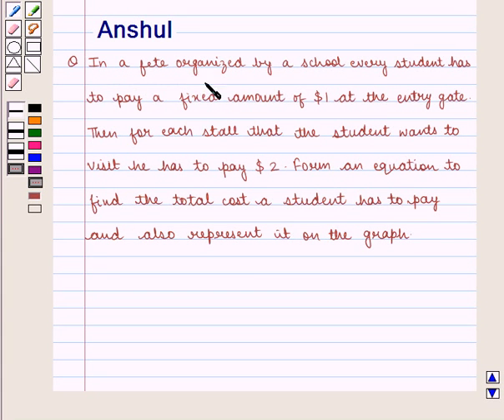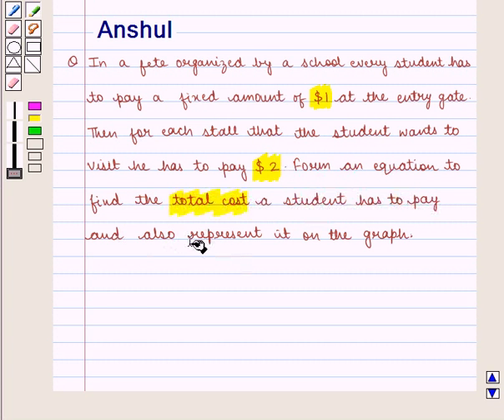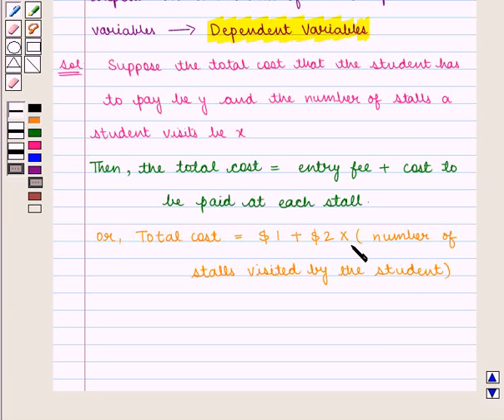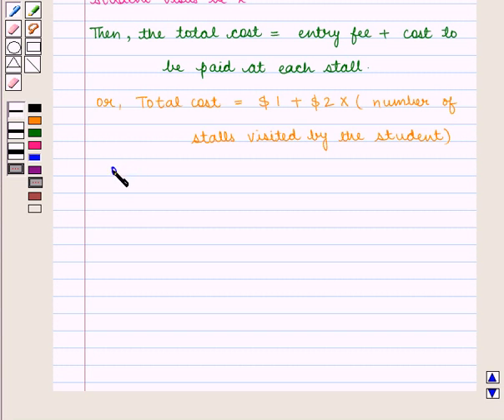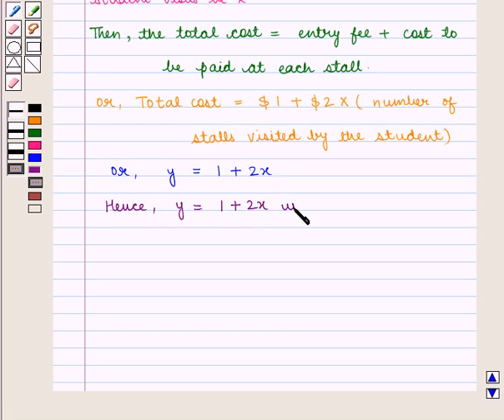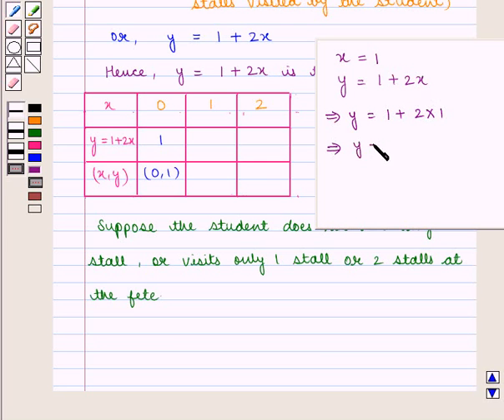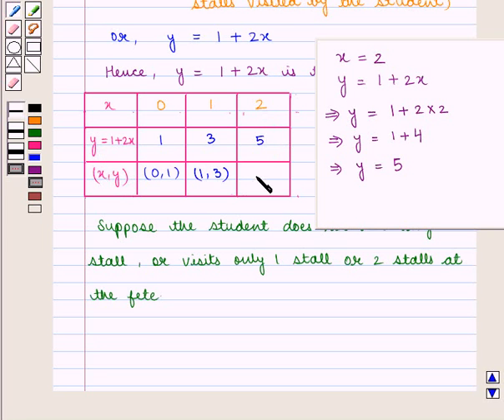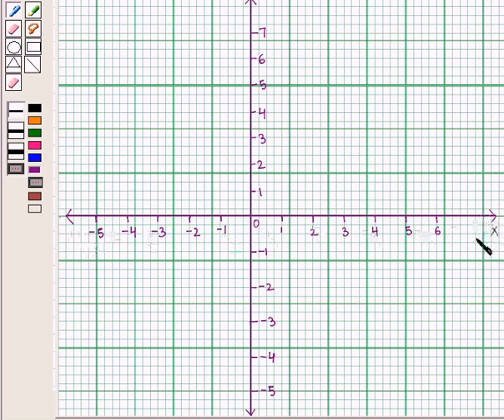Maths VI CC LINEAR EQUATIONS SE2